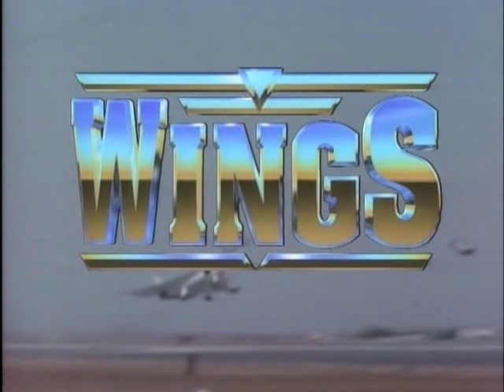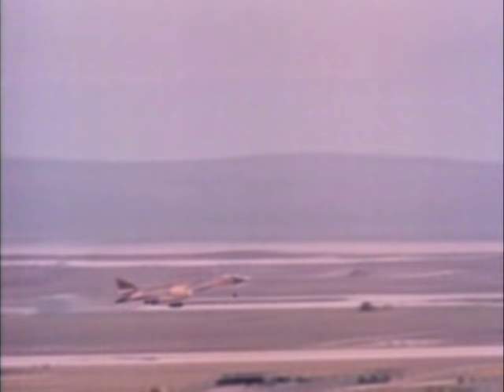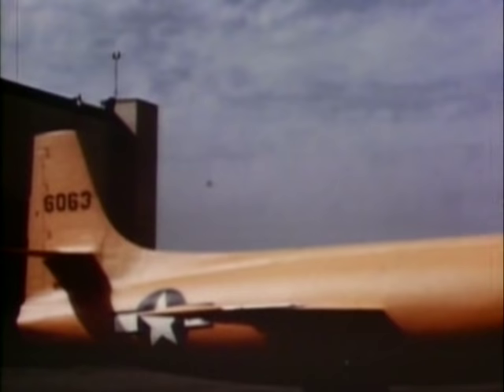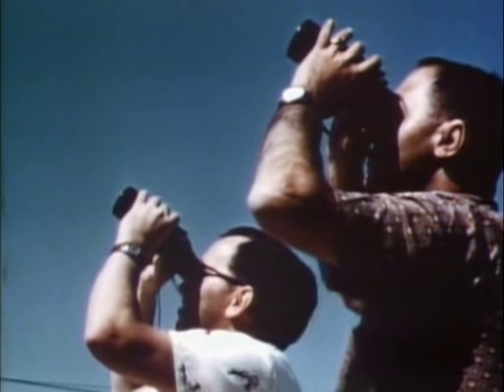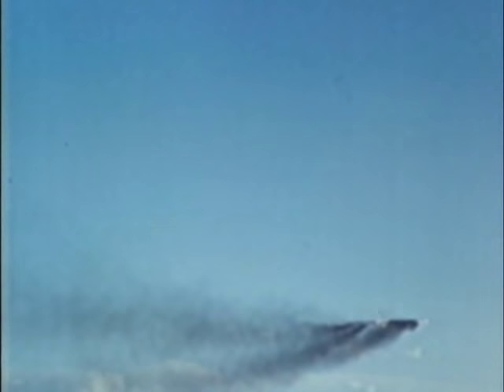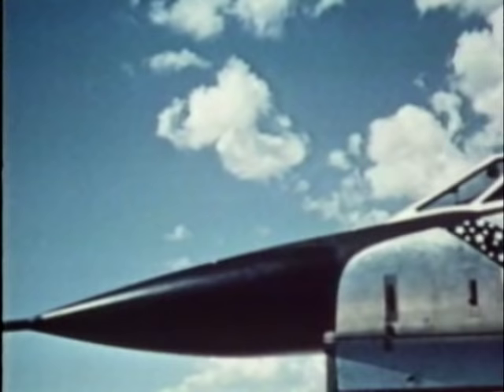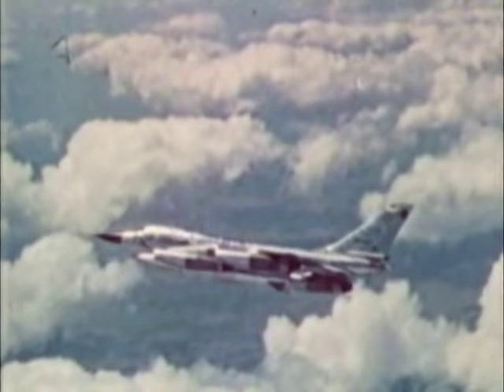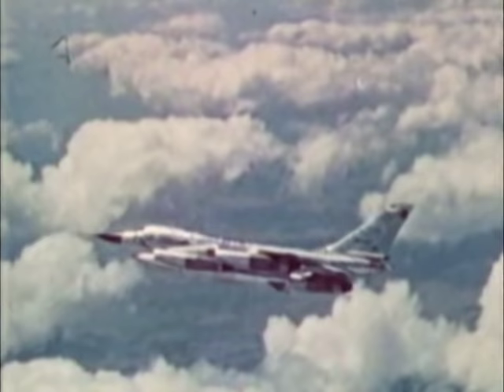Discovery Channel Wings North American Xb 70 Valkyrie